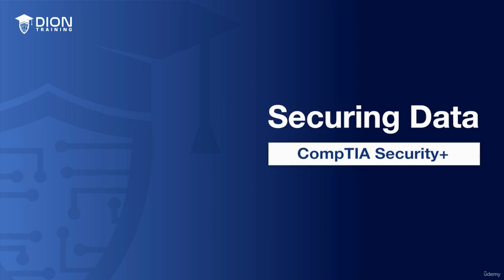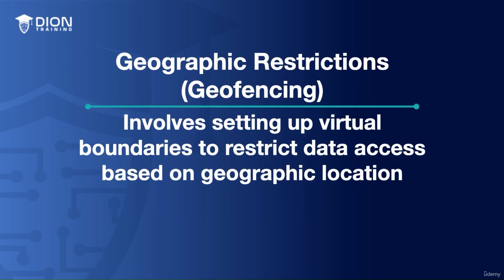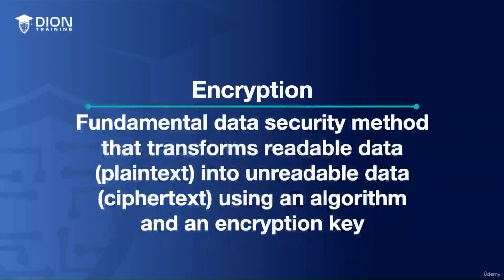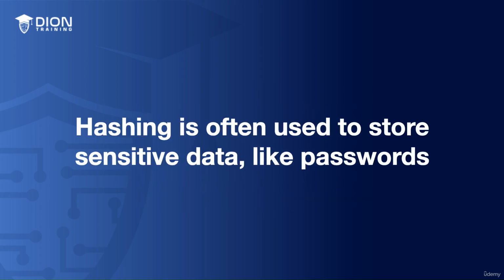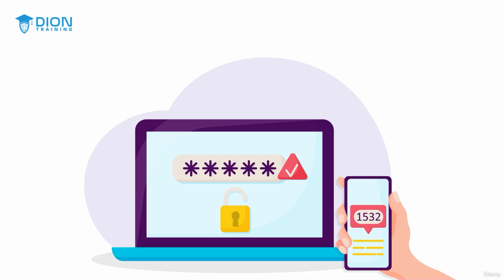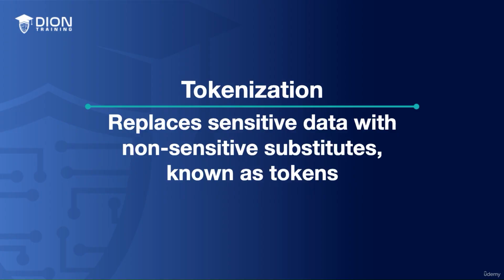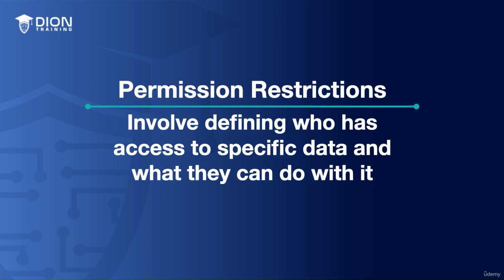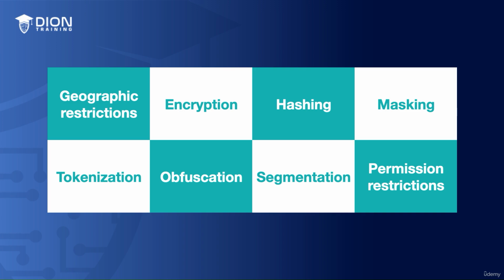65 Securing Data OBJ 3 3